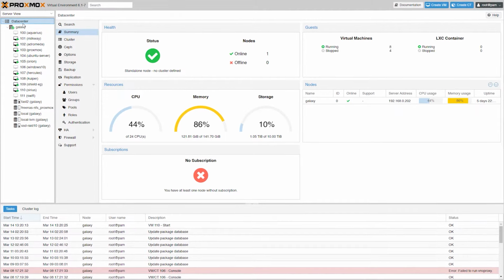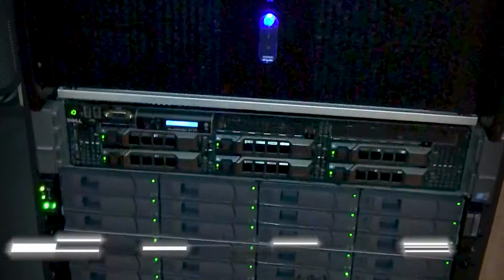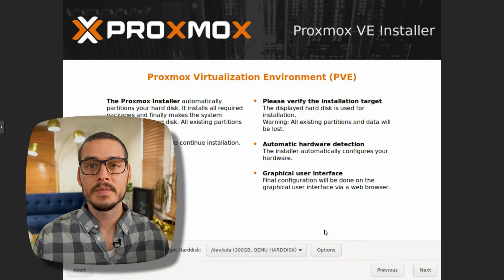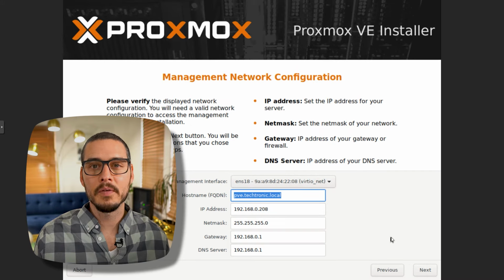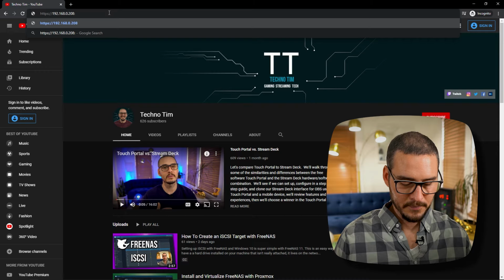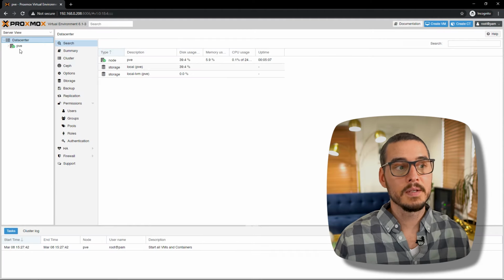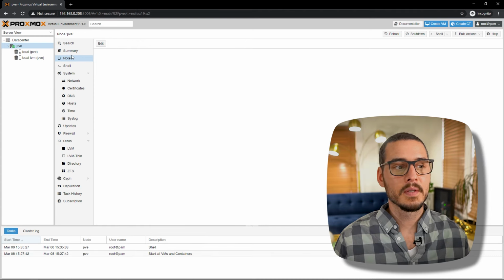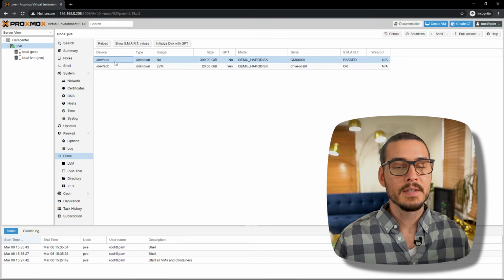Proxmox VE Install and Setup Tutorial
Do you need to virtualize something at home?  Thinking of building your own Homelab? (The answer is YES).  Join me as we install and configure Proxmox VE step-by-step.

Description Tags: Techno Tim, technotim, proxmox, proxmox tutorial, proxmox install, proxmox configuration, virtualization, tutorial,proxmox windows, proxmox linux, hyperv, vmware, proxmox walkthrough, how to install proxmox, how to install proxmox on a server, proxmox getting started, proxmox step by step, proxmox storage, proxmox networking, homelab, homelab server rack, server rack, server at home, homelab tutorial, homelab setup, homelab config, homelabs